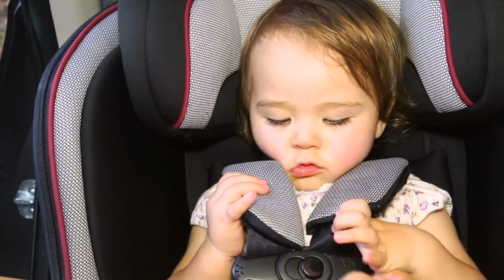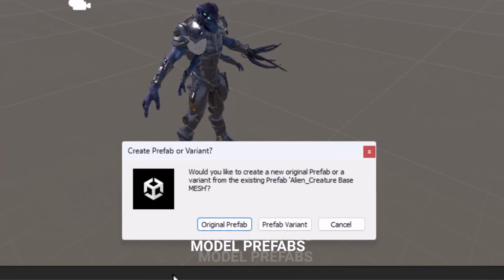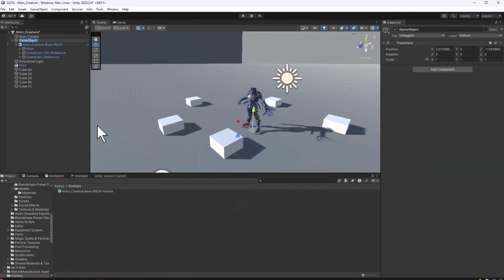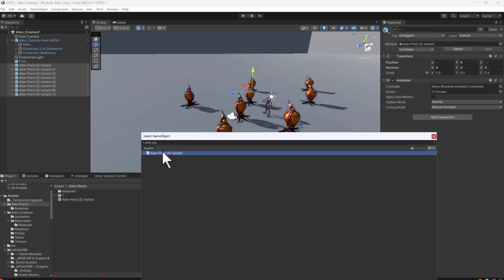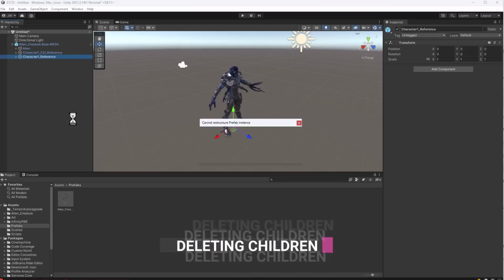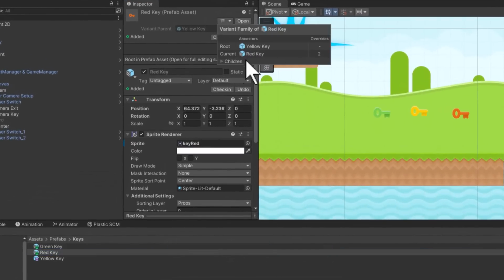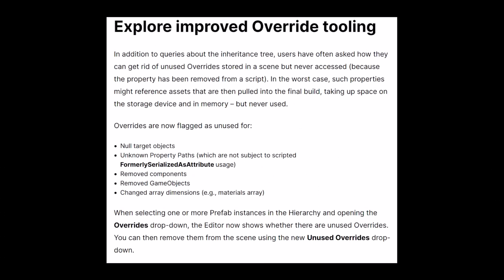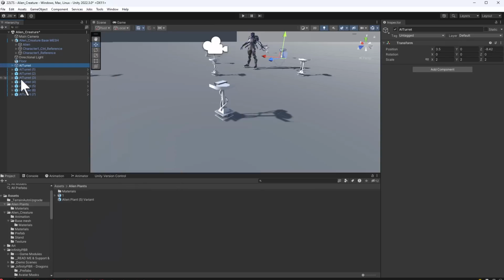VARIANTS ONLY - Unity Prefab Changes You need to know about!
00:00 - Tap Like :)
00:14 - Model Prefabs
00:36 - Prefab Assignment
00:58 - Unity 2022 LTS (Sponsor)
02:10 - DELETING CHILDREN
02:44 - Prefab Variant View
03:02 - Unused Overrides
03:29 - Prefab Menu